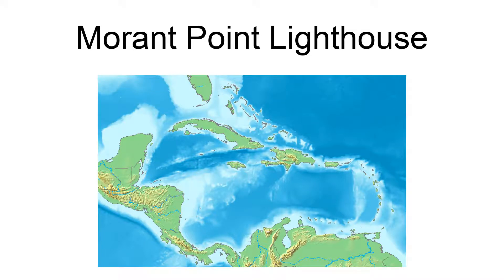Morant Point Lighthouse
Morant Point Lighthouse is on the easternmost tip of Jamaica.Erected in 1841 by Kru men from Africa (who were among the free Africans brought to Jamaica in the period following emancipation), it is the oldest lighthouse on the island and the first cast iron lighthouse built in the Western Hemisphere.It consists of a 30 m (100 ft)  iron tube, cast in London in 1841, which has a diameter of 5 m (18 ft) at the base and 3 m (11 ft) at the cap with lantern and gallery, painted with red and white horizontal bands. To protect against surf during hurricanes, a semicircular masonry wall has been built around the seaward side of the base of the lighthouse.It was designed by Alexander Gordon and built by George Grove, later a leading writer on music.It is listed by the Jamaica National Heritage Trust as a historic monument, being "of considerable interest to historians of industrial technology".It is maintained by the Port Authority of Jamaica, an agency of the Ministry of Transport and Works.